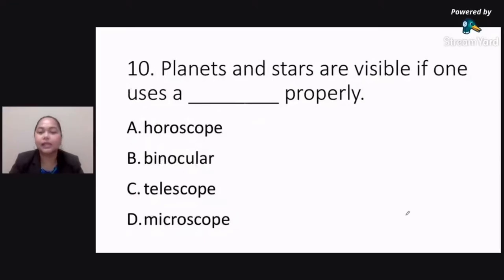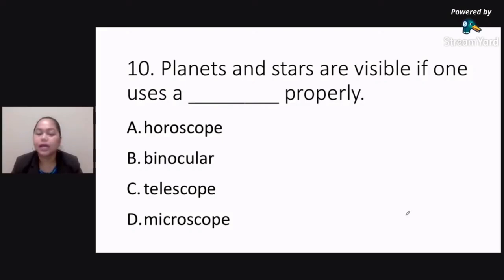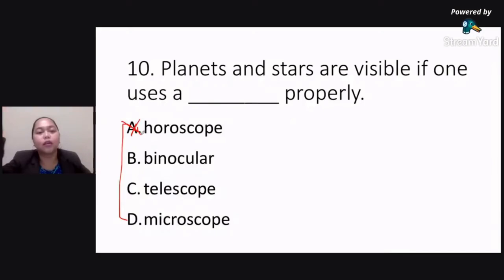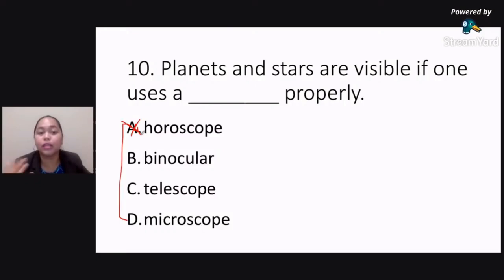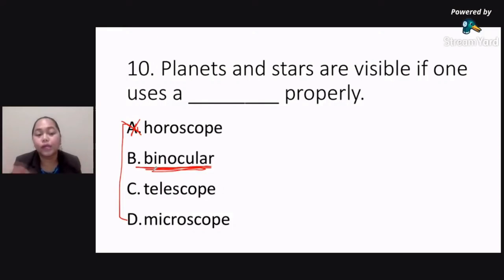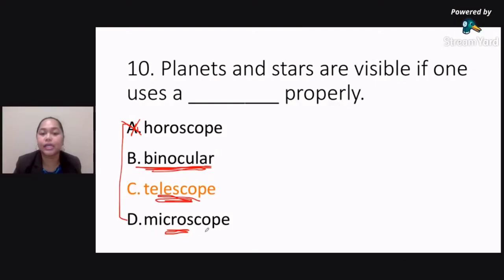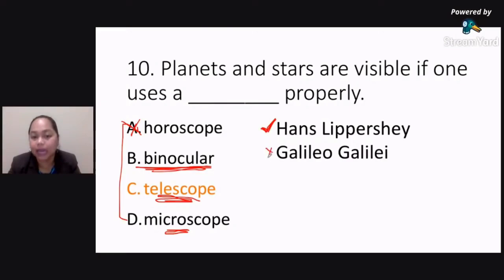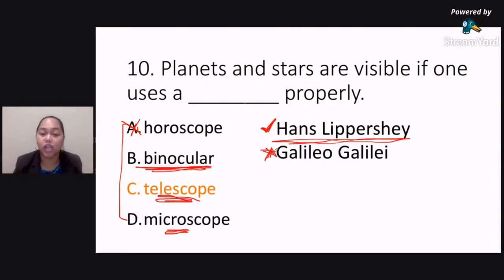LET Reviewer 2022: Science Item